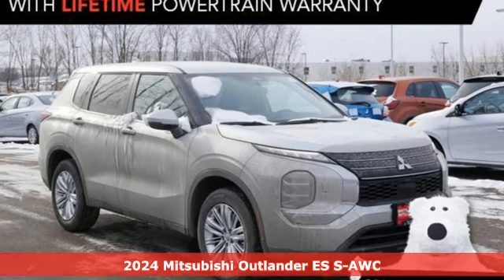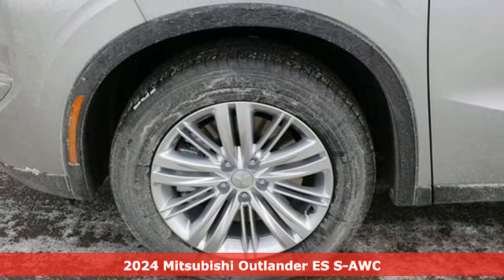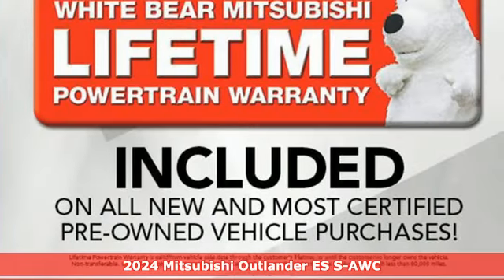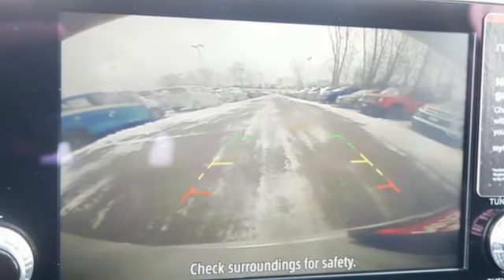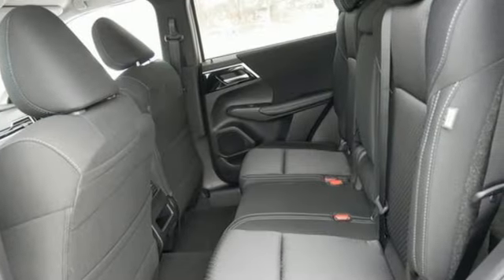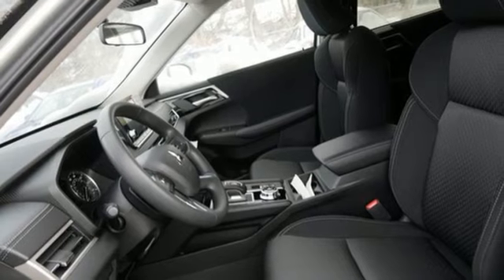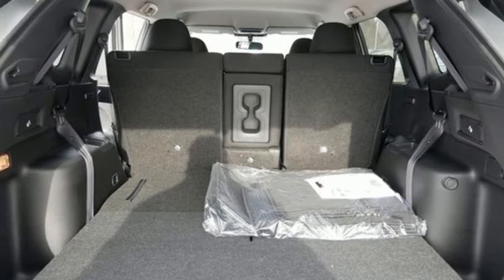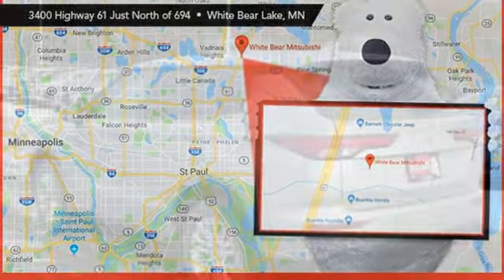New 2024 Mitsubishi Outlander Saint Paul White-Bear-Lake, MN W001133 - SOLD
Year: 2024
Make: Mitsubishi
Model: Outlander
Trim: ES 2.5 S-AWC
Transmission: CVT
Color: Alloy Silver Metallic
Interior: Black
Stock #: W001133
VIN: JA4J4UA86RZ028277

Address:
3400 Highway 61 North